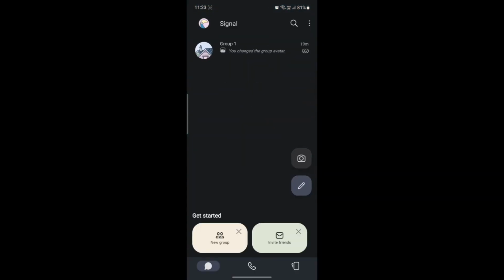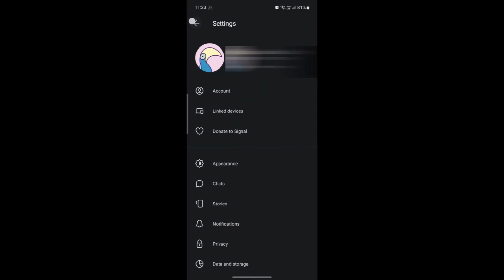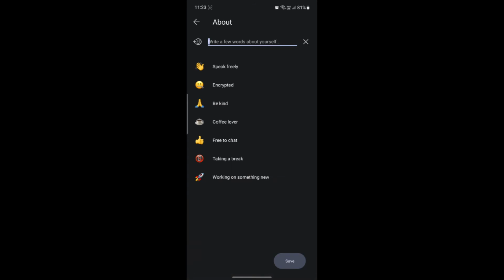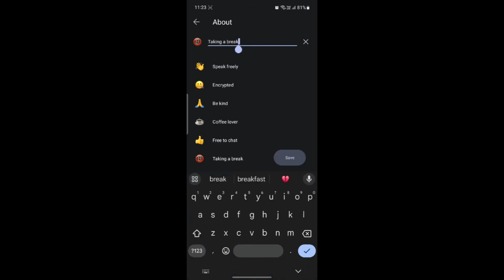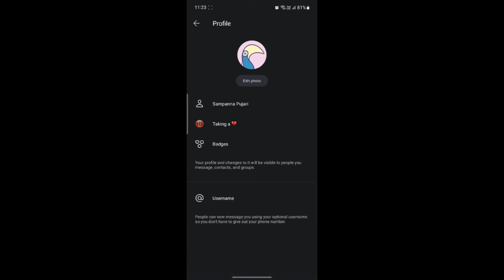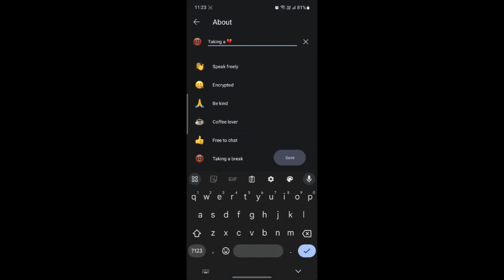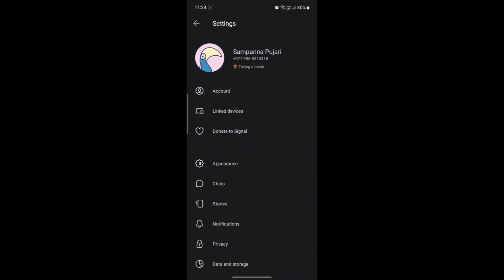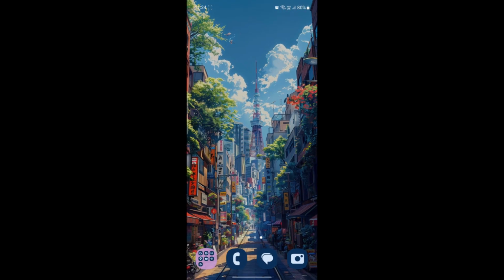How to Change About Yourself in Signal 2024?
Want to update your "About" section in Signal? In this video, I’ll show you how to change the "About" message that appears on your profile, letting you share a quick update, quote, or something unique about yourself. This simple customization lets you personalize your Signal profile and express yourself.